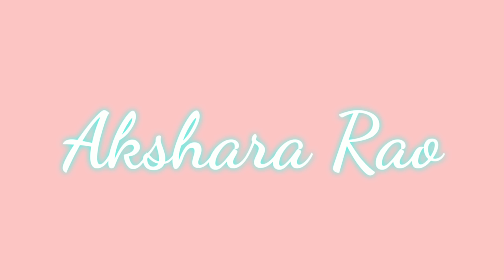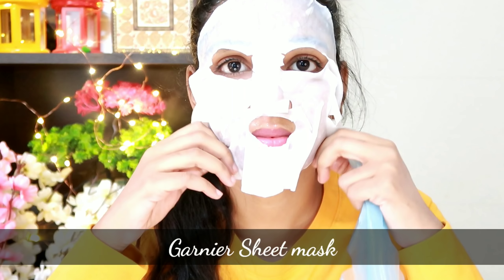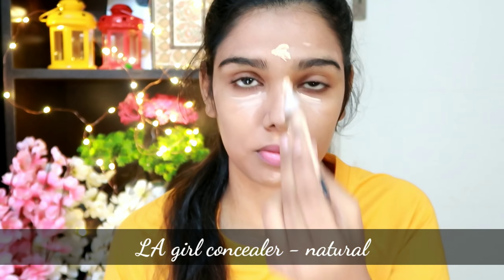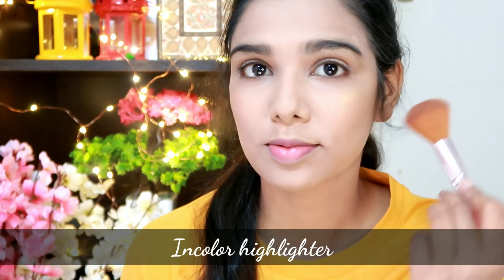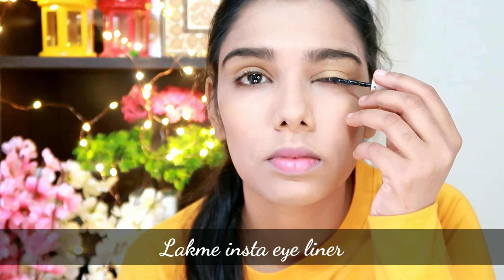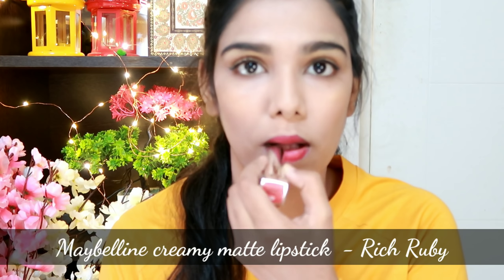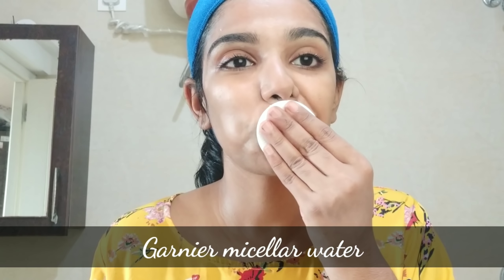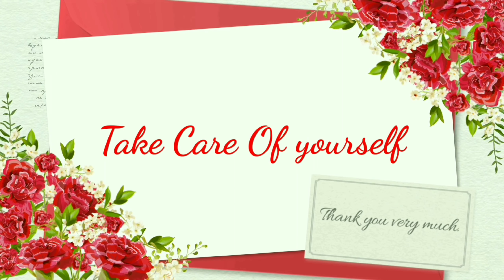5 mins Easy Indian wedding guest makeup look|Step by Step for beginners| simple makeup for function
In this video In this video I am sharing how to do simple wedding guest makeup look using affordable makeup . it's very quick & easy to do . I have explained step by step even beginners can do this makeup look
Micellar water Sheet Mask Eye Mask